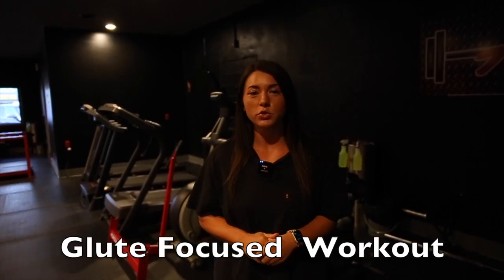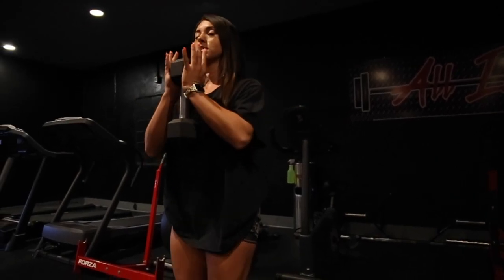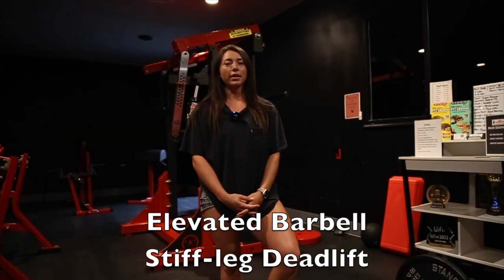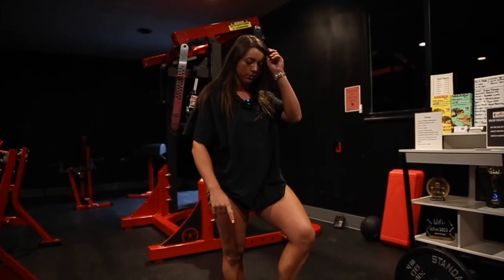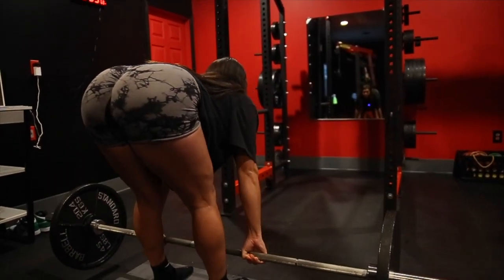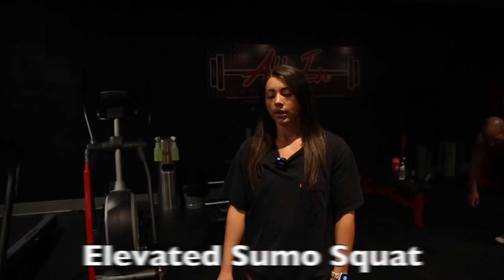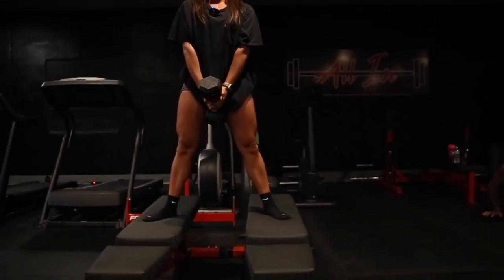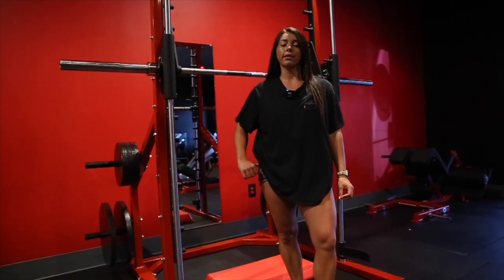Hanna's Super Glute Workout - Gluteus To The Maximus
Hanna takes you through one of her absolute glute pumping workouts! If you want a butt that will have heads turning, then you want want to miss this workout routine!

If you have any questions, hit us up on any form of social media and As Always Lets Get Better Together!

Allinsportsperformanceandpersonaltraining

You should not use this information to diagnose or treat a health problem or disease, or to prescribe any medications or treatments.